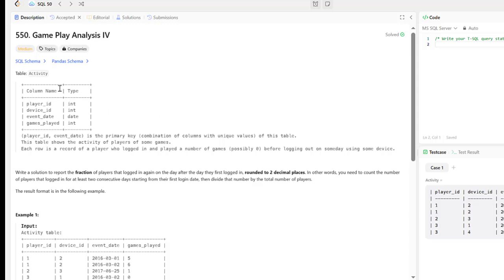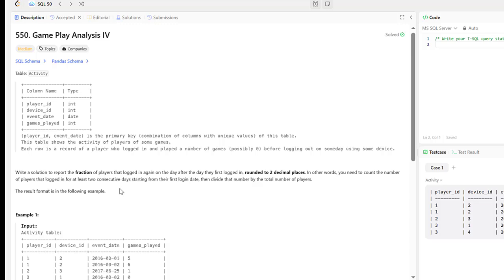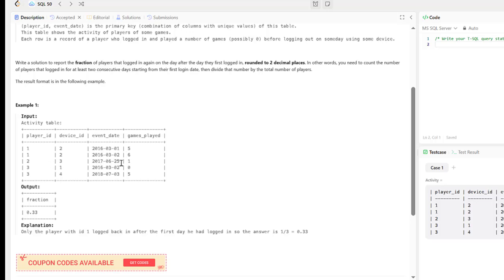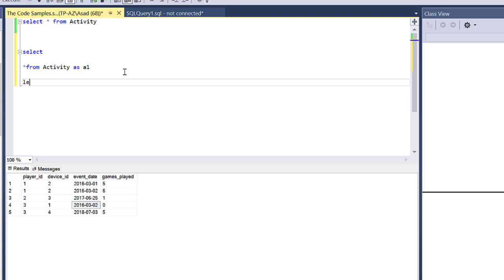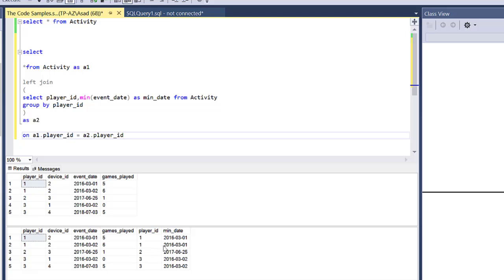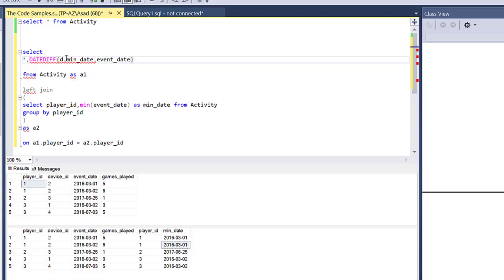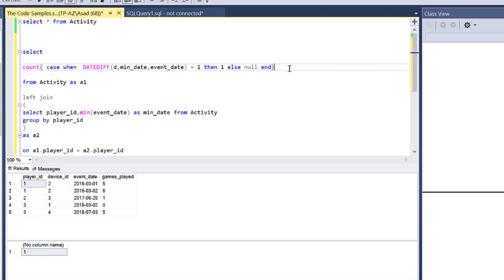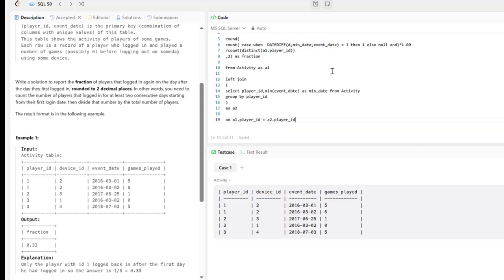SQL Leetcode SQL 50 #22: Game Play Analysis IV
SQL Leetcode SQL 50 #22: 550

Write a solution to report the fraction of players that logged in again on the day after the day they first logged in, rounded to 2 decimal places. In other words, you need to count the number of players that logged in for at least two consecutive days starting from their first login date, then divide that number by the total number of players.

**SQL scripts you can use to create and populate the table:
-- Create the Activity table
CREATE TABLE Activity (
    player_id INT,
    device_id INT,
    event_date DATE,
    games_played INT

-- Insert data into the Activity table (add more rows to it)
INSERT INTO Activity (player_id, device_id, event_date, games_played) VALUES